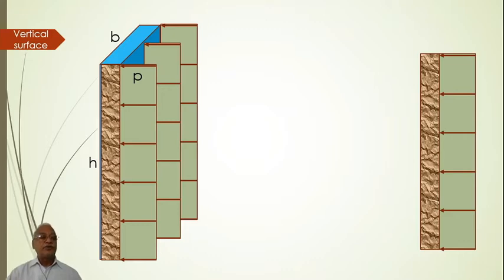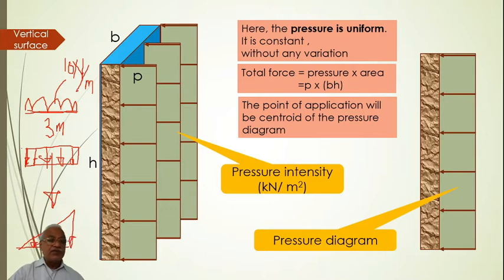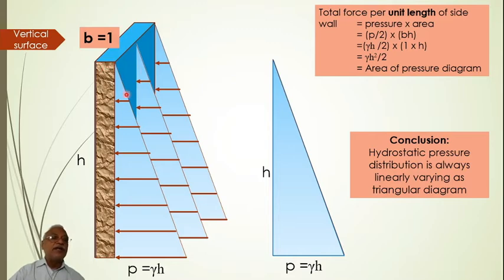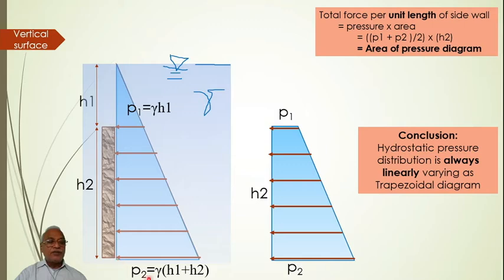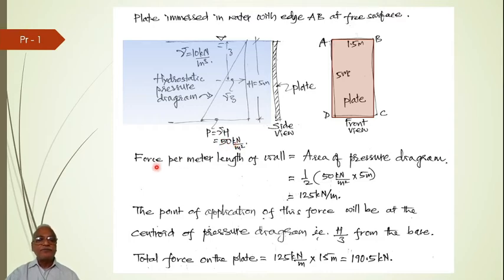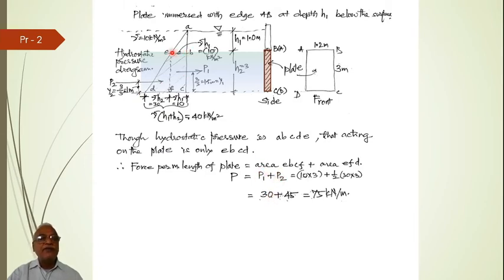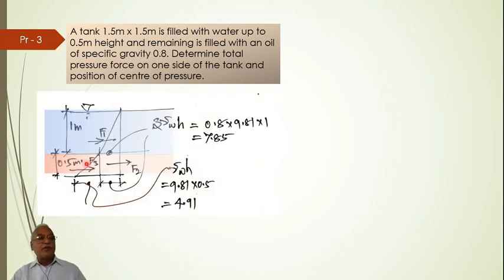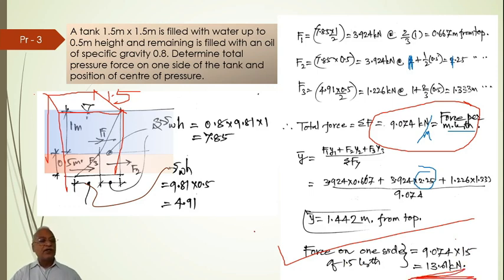hydrostatic forces 4